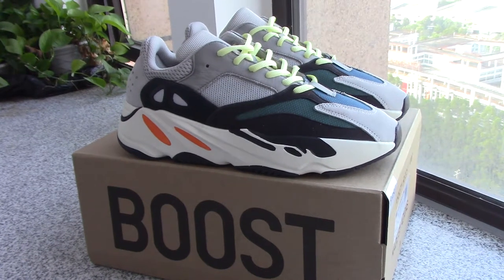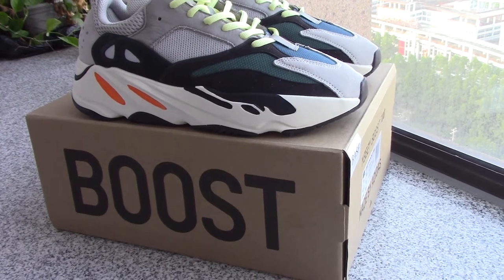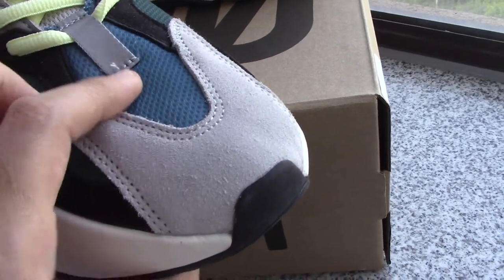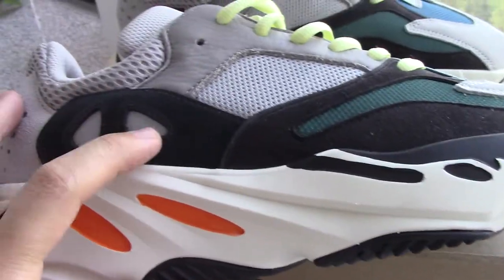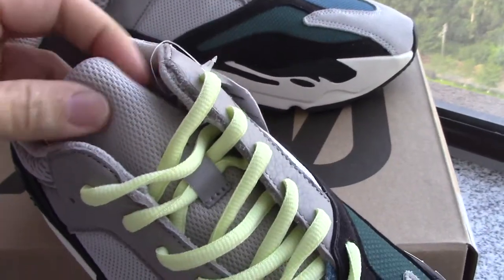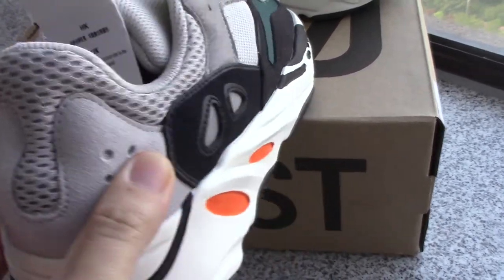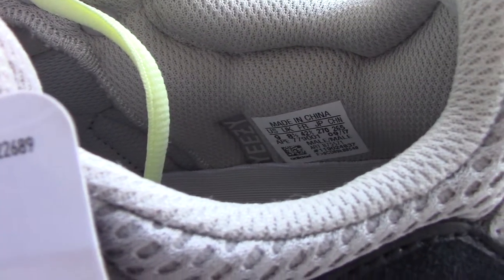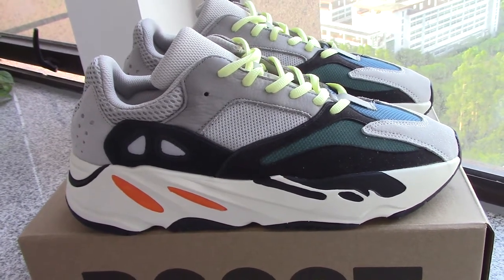How to Cop Yeezy Boost 700 Wave Runner?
Order more than 3 pairs getting Wholesale Price!
Original materials！